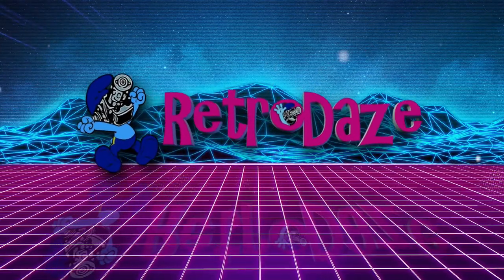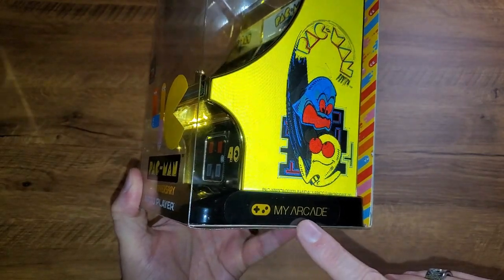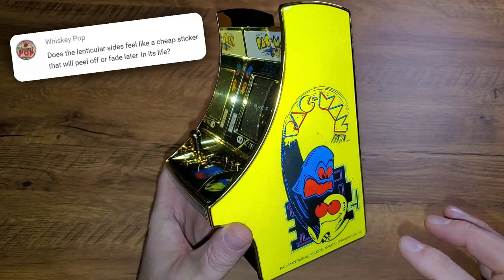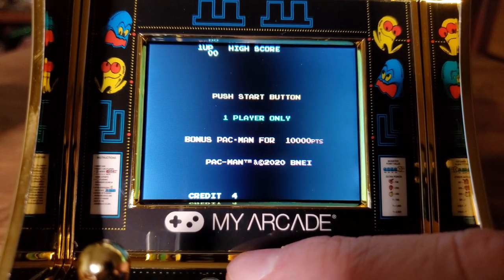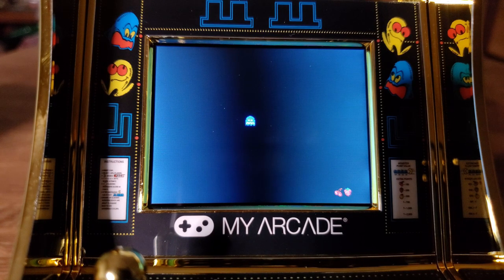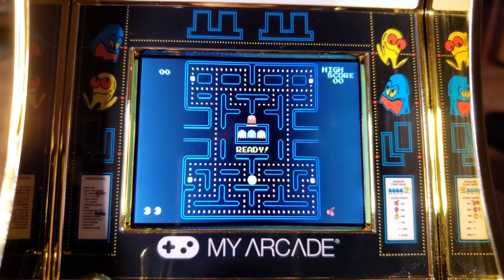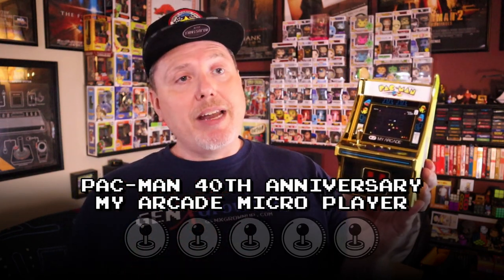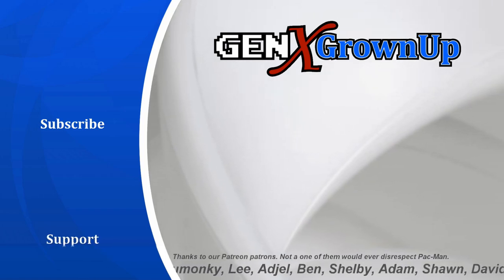PacMan 40th Anniversary - My Arcade Your Questions Answered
The PacMan 40th Anniversary My Arcade unit is here and Jon is ready to answer all your questions in our unbiased review. The My Arcade Pac Man 40th Anniversary mini arcade player sure looks pretty but does it live up to the hype?